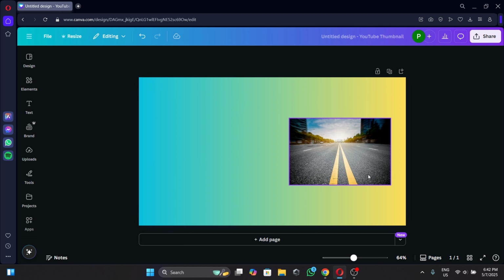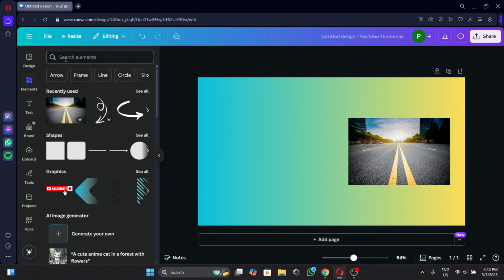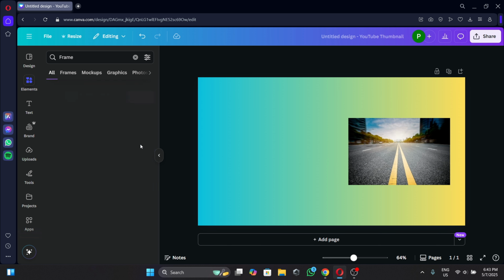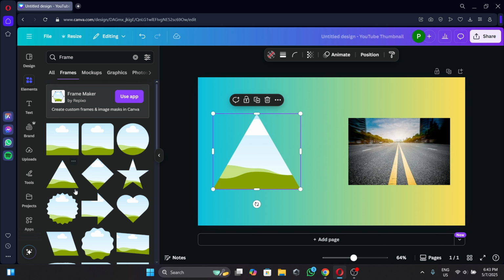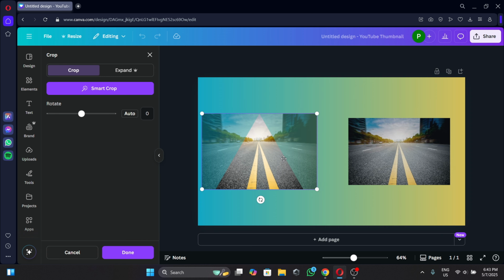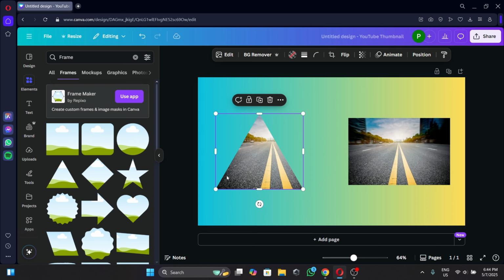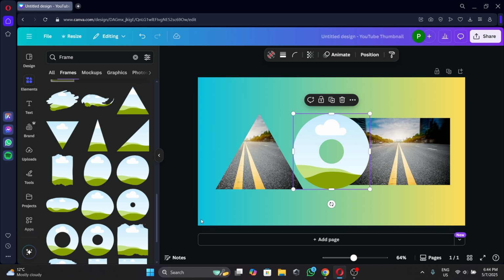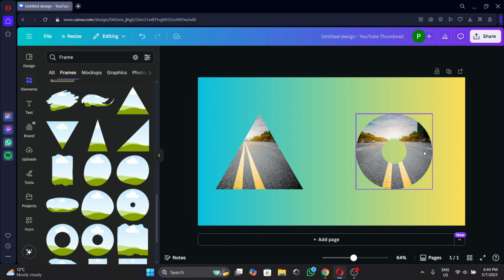How to Crop an Image Into a Shape in Canva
Want to crop your photo into a circle, heart, or any custom shape in Canva? In this quick tutorial, I’ll show you how to crop an image into a shape using frames in Canva on both PC and mobile. Perfect for thumbnails, posts, or any creative design!